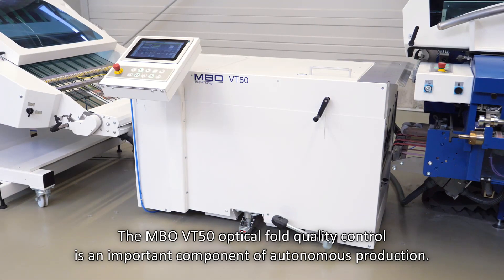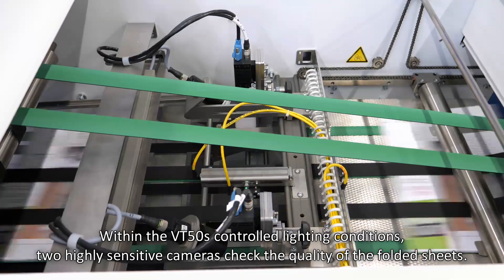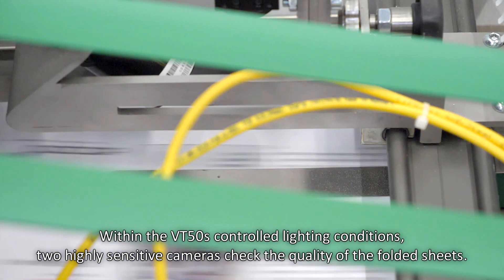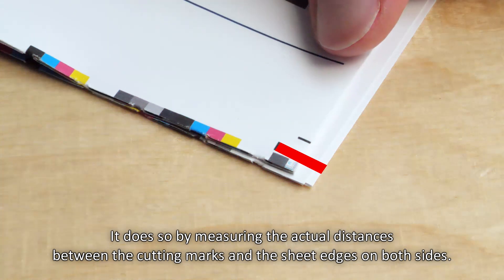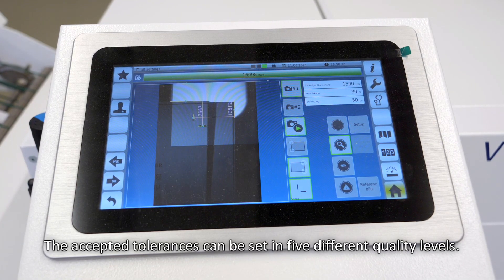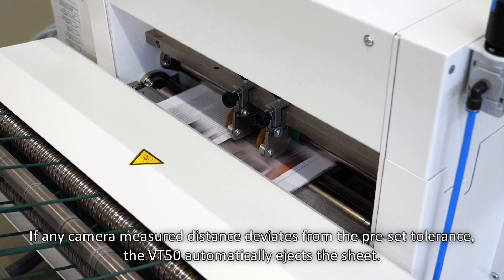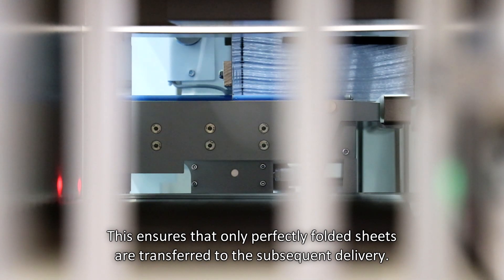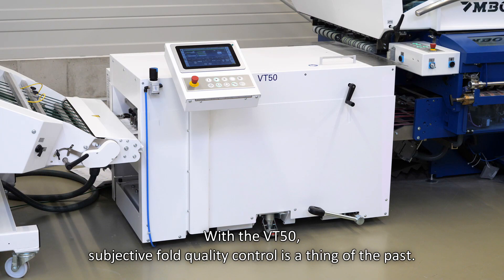MBO VT50 – Alliance Theme Days 2021 – English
The VT50 optical fold quality control is an important component of autonomous production. Within the VT50’s controlled lighting conditions, two highly sensitive cameras check the quality of the folded sheets. It does so by measuring the actual distances between the cutting marks and the sheet edges on both sides. The accepted tolerances can be set individually. If any camera measured distance deviates from the pre-set tolerance, the VT50 automatically ejects the sheet. This ensures that only perfectly folded sheets are transferred to the subsequent delivery. With the VT50, subjective fold quality control is a thing of the past.